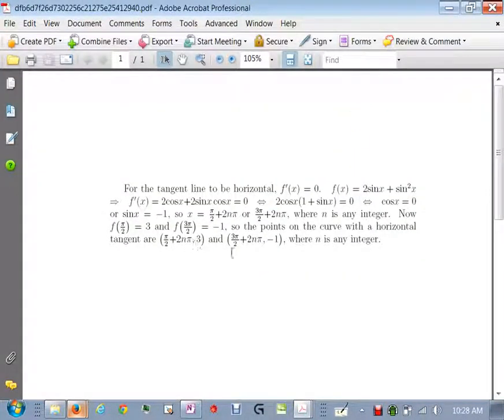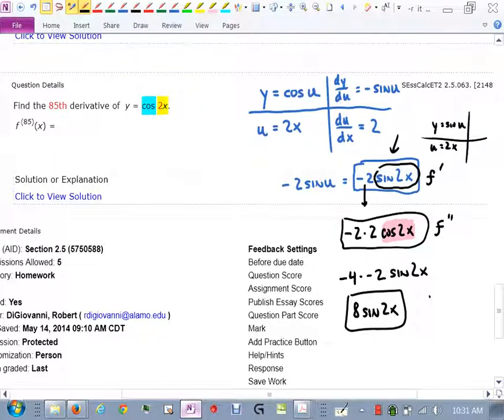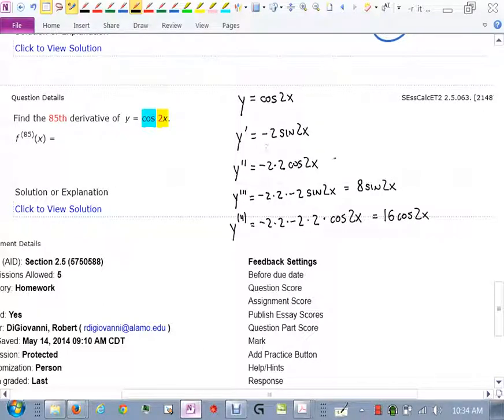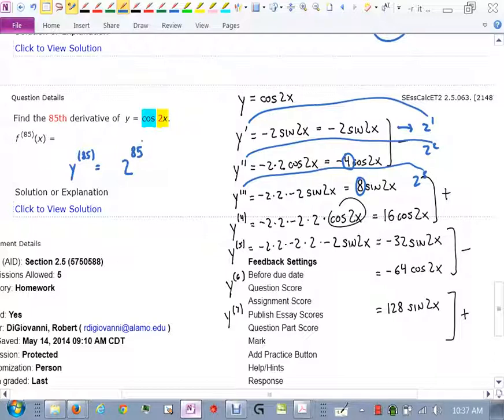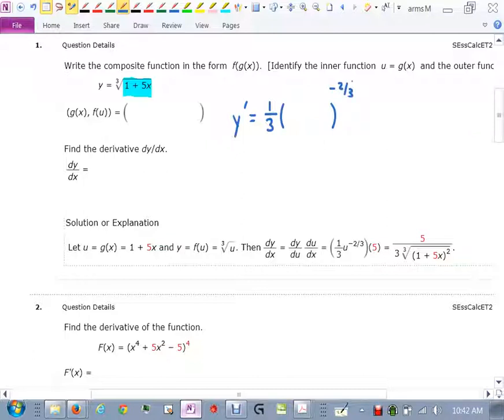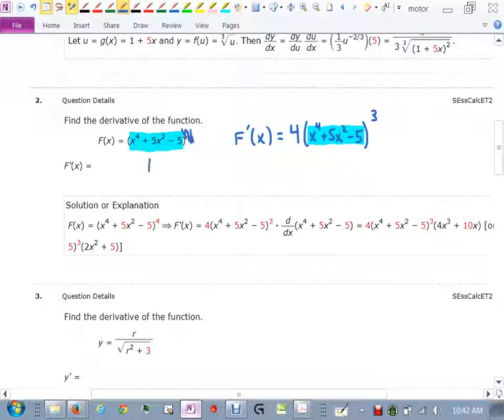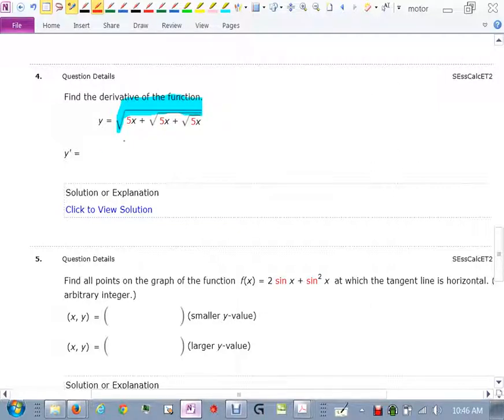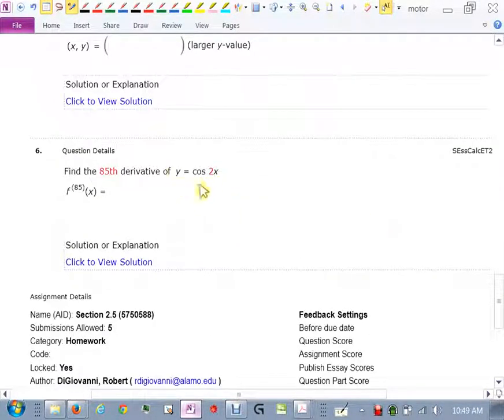2413 HW 2-5 part 3